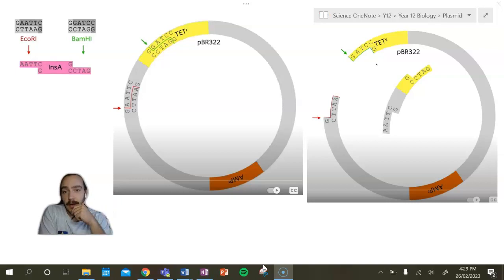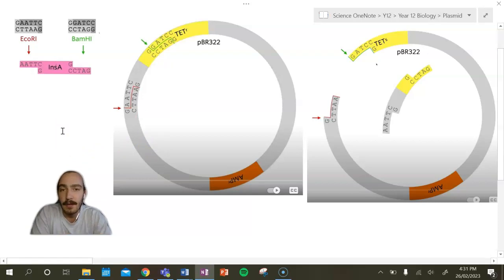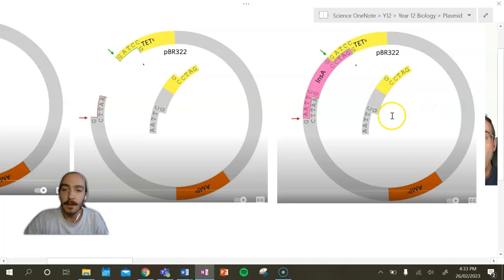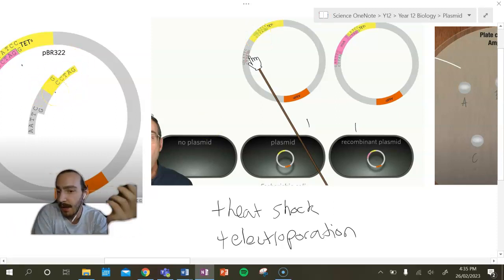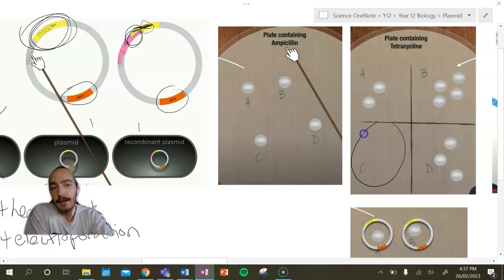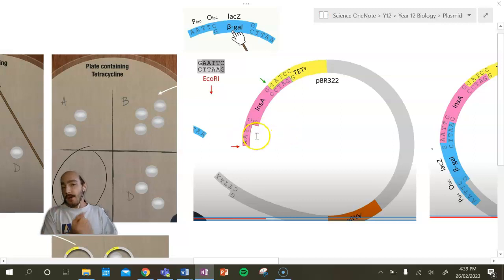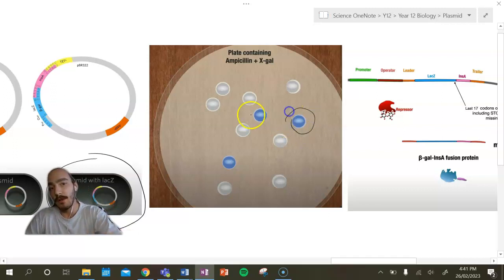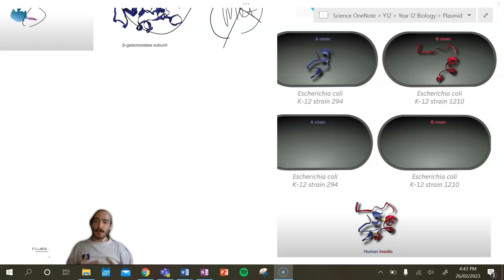Plasmid Recombination and Insulin Production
A short summary video outling Plasmid Recombination and Insulin Production as per the VCAA requirements of Unit 3/4 Biology in the VCE.

Special shout-out to Andrew Douch, who's brilliant video I used to take screenshots of the great graphics, and who's video clarified concepts for me. It is very advisable to watch his video, and use mine only as a shorter summary in association with Andrew's video, linked